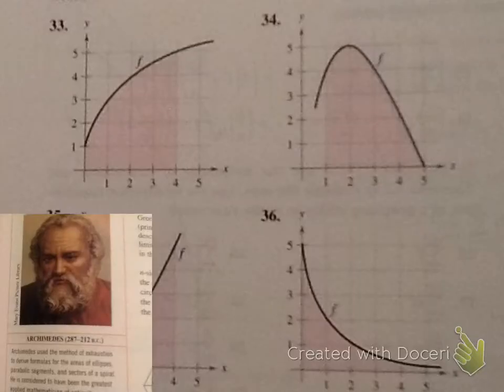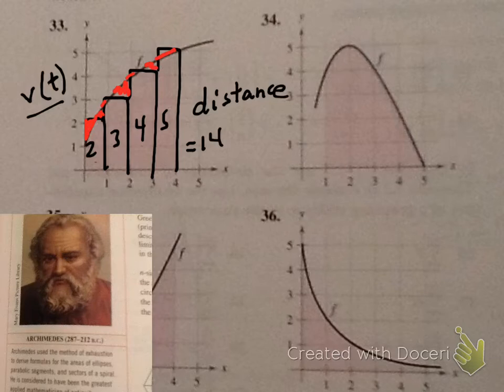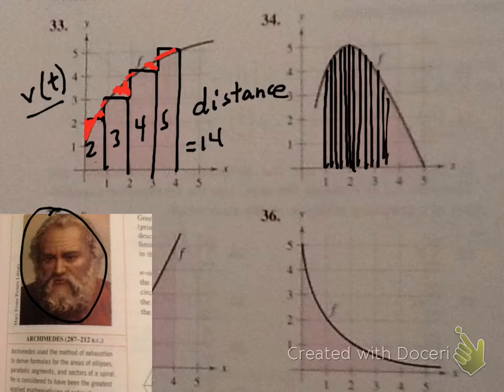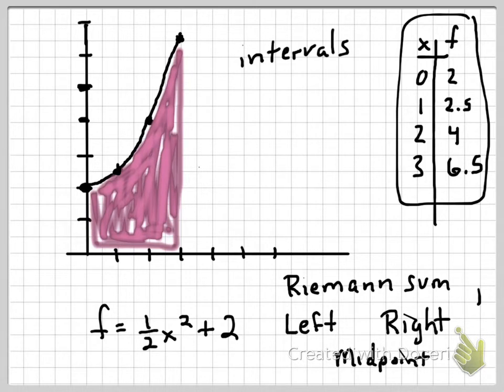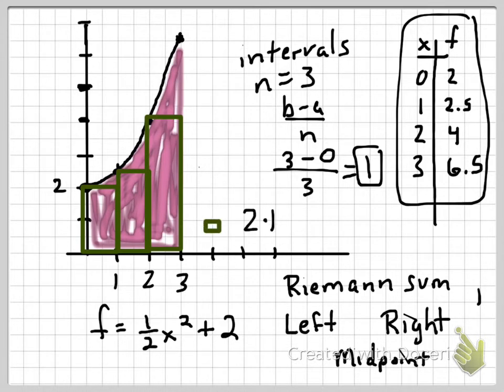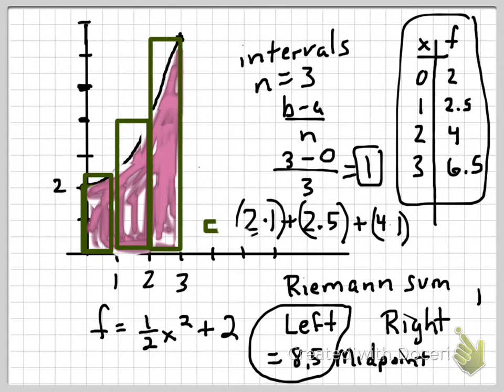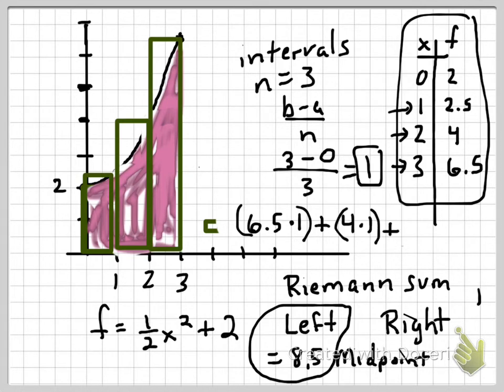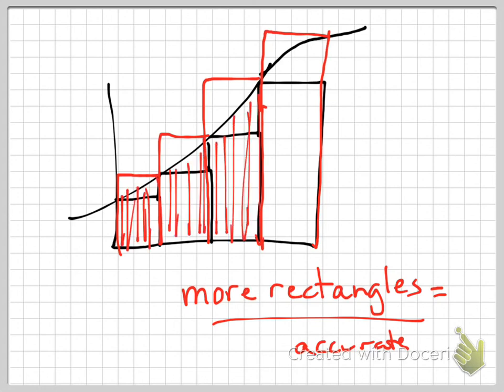exhaustion method and Riemann intro